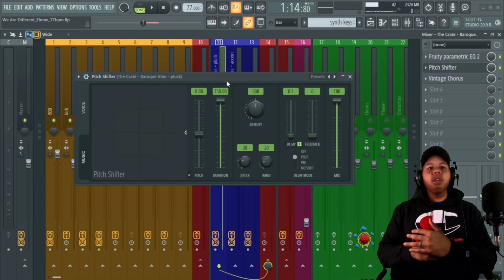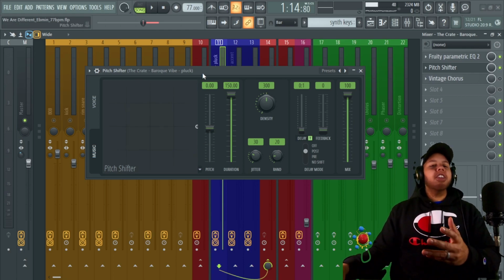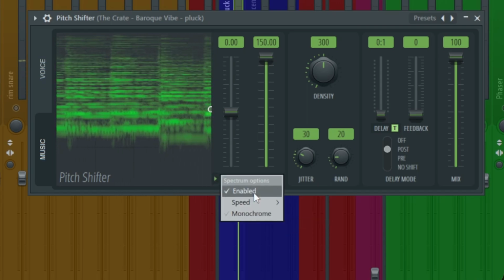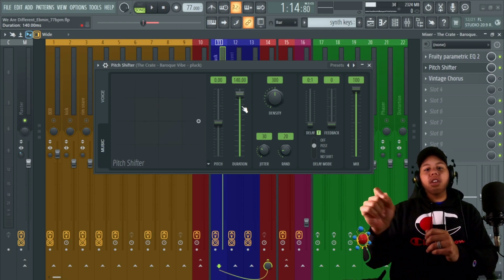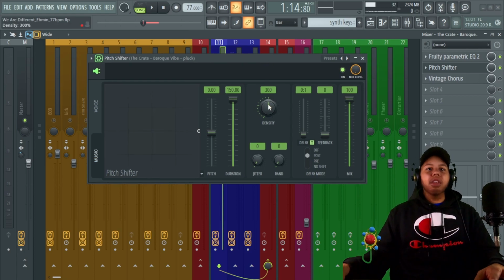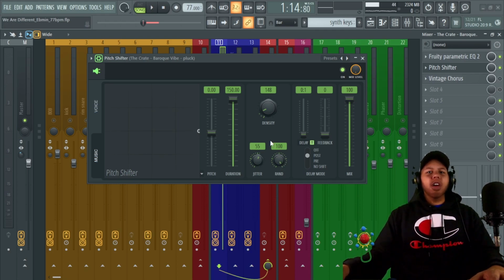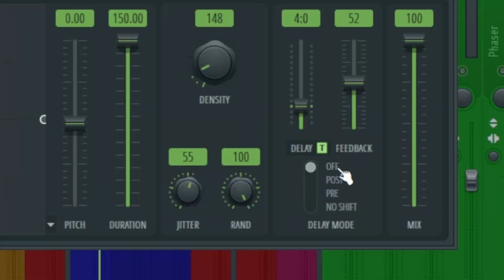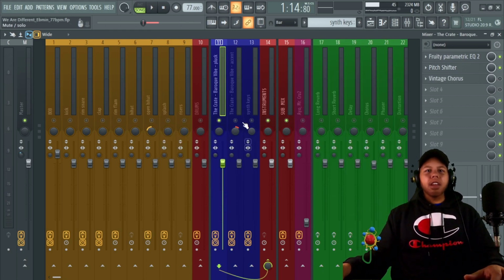Pitch Shifter Tutorial l FL Studio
fl studio pitch shifter tutorial
pitch shifter update
fl studio 20.9 update
new pitch shifter plugin